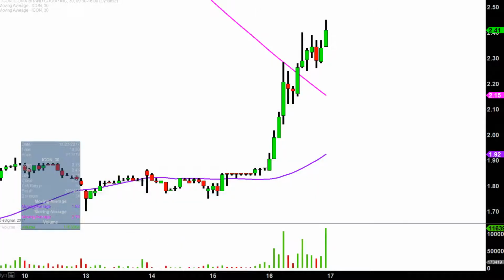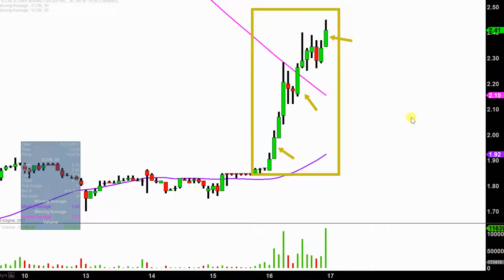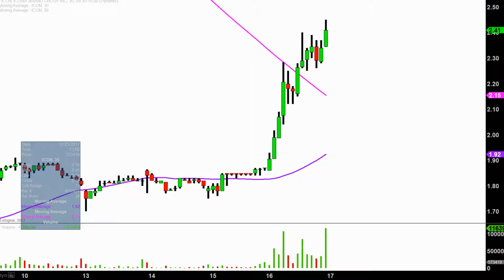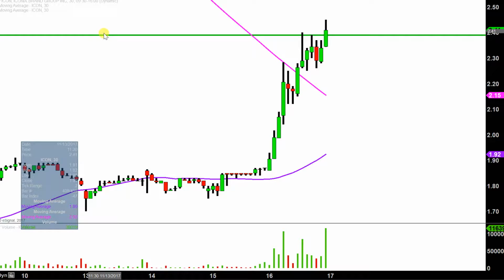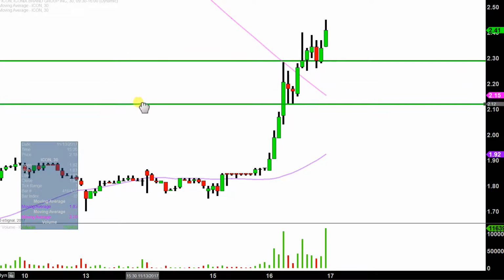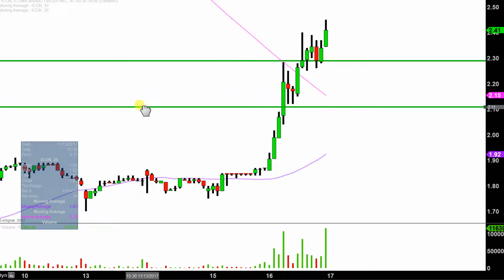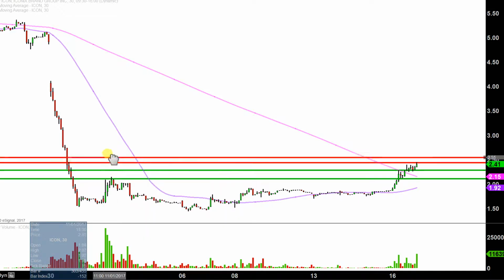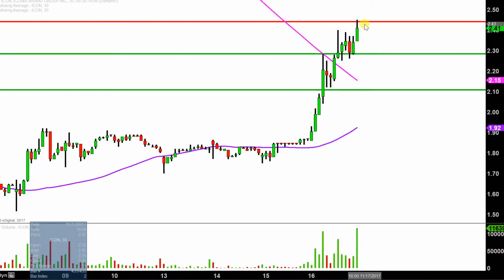ICONIXBRAND - ICON Stock Chart Technical Analysis for 11-16-17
Learn how to read stock charts and identify technical patterns as ClayTrader does a quick stock chart review on ICONIXBRAND (ICON).